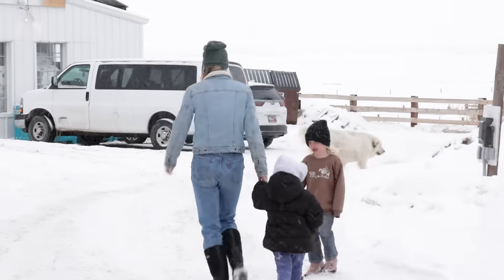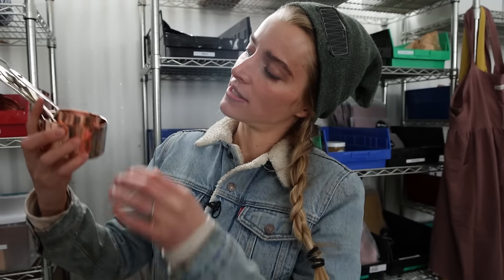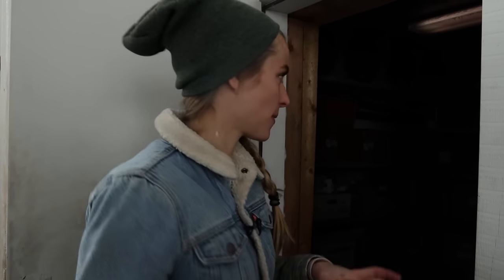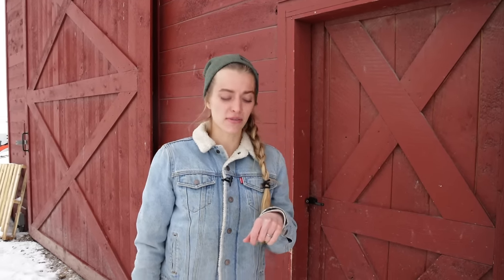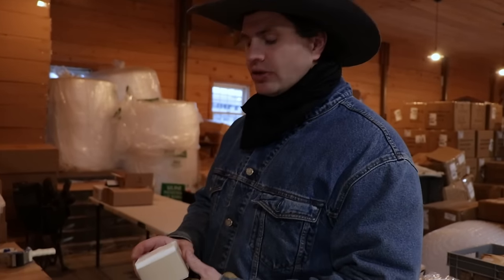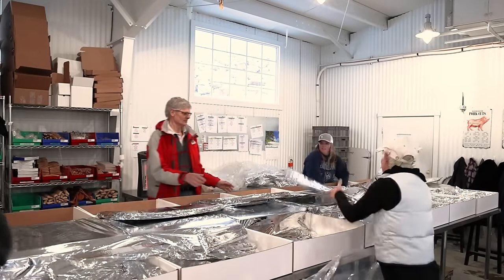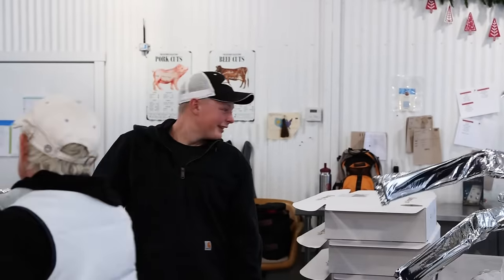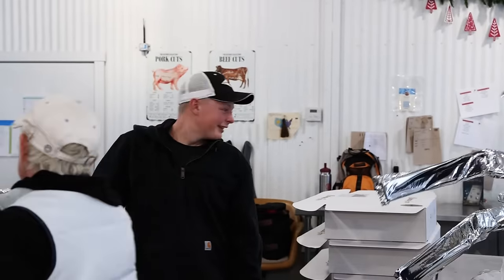Ballerina Farm Meat Boxes - A Labor of Love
Come along for a little walk around the farm to see our process for packing up and shipping out all the meats, specially-selected goods, genuine croissants, and sourdough starter kits. Meet a few of the wonderful people who help us make everything happen to bring great foods from our farm to your table.  Enjoy!

Hannah, Daniel, and Family

VIDEO HIGHLIGHTS
00:00  Ballerina Farm Store and Shipping Day
01:59  Ballerina Farm Soft Goods Tour with Hannah
03:20  Ballerina Farm Sourdough Starter Packs
03:47  Tour of the Freezer Meats and Croissants
04:37  Premium Encore Subscription Meat Box
06:05  Problem Solving and Branding
06:57  Packaging and Products with Daniel
08:29  Ballerina Farm Shop Team Leaders
10:52 How We Pack Your Meat Box for Shipping

For mountain-raised meats shipped nationwide, sourdough starters, recipes, and more visit our Farm Store for Direct Shipping to your Home:

SHARING OUR DREAM WITH YOU

This channel is all about the adventures, hard work, and farm lifestyle chosen by two city kids who wanted live the dream of modern farming, while preserving the quality of life found in traditional home cooking and living off the land.

Nestled in the fertile, mountain valleys of Utah, Ballerina Farm is named after Hannah, a former Miss New York City and graduate of the Juilliard School of Dance. Daniel is a history major and now holds his MBA to guide the ever-growing business. The children are wild, hardworking, and homeschooled by their mother as they learn to farm, rodeo, dance, and grow barefoot and free.

Watch for regular episodes of our day-to-day adventures, farming, homemade sourdough, the business of farming, and reaching your dreams while raising a family.

Find our short stories on Instagram and TikTok
Hannah's Stories  -  @ballerinafarm
Daniel's Stories     -  @hogfathering